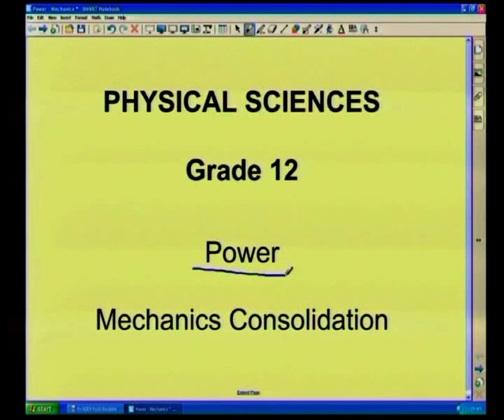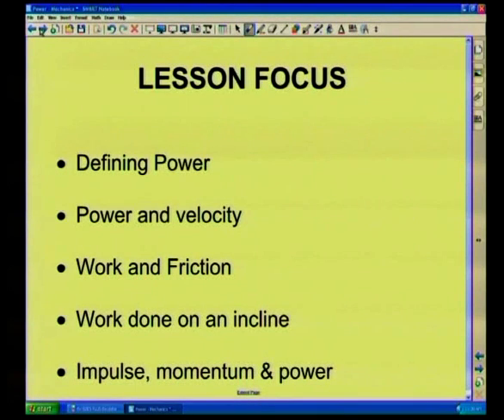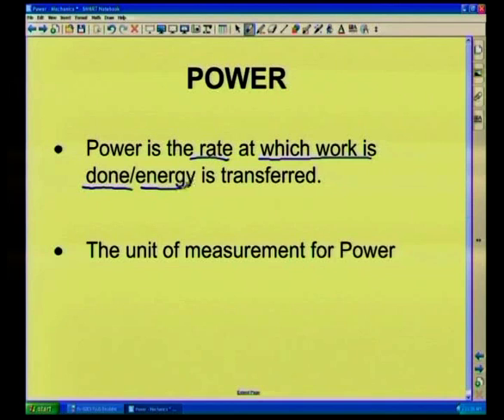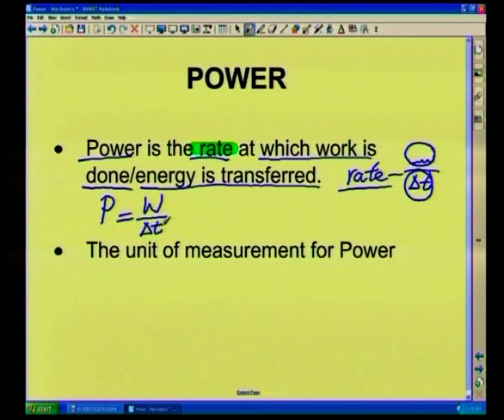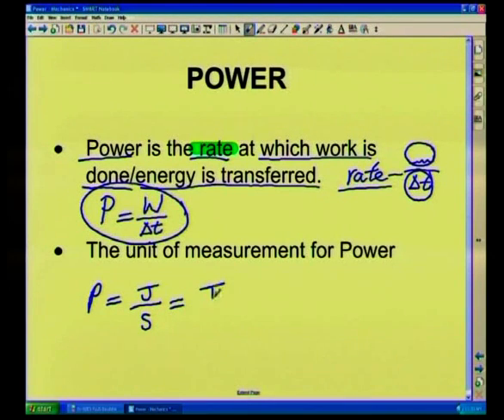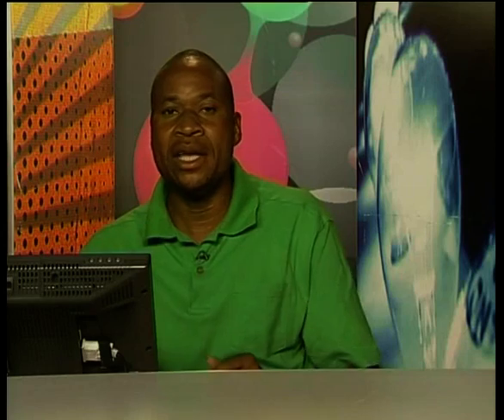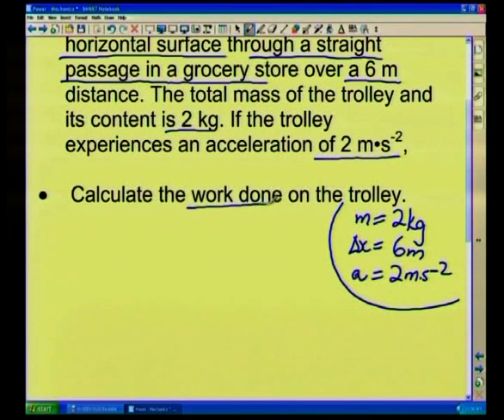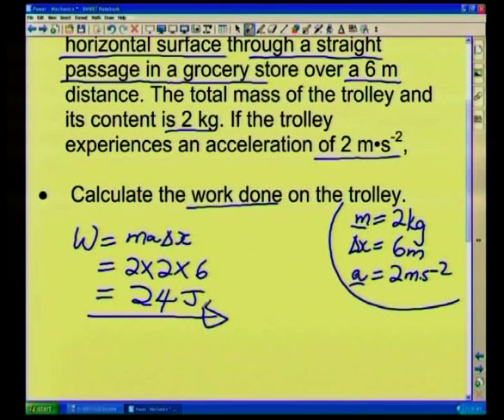Power / Mechanics Revision (short)